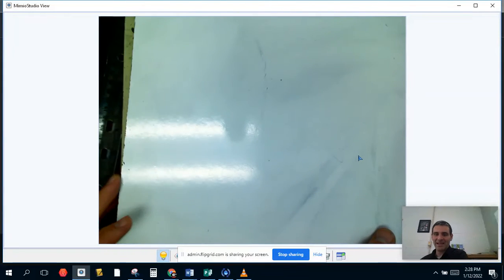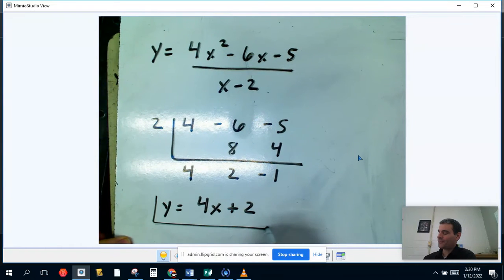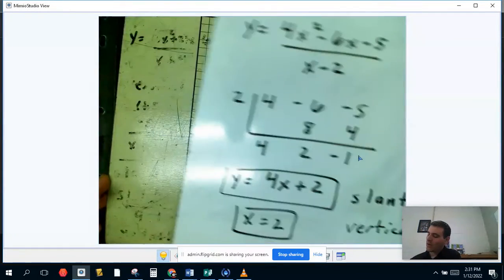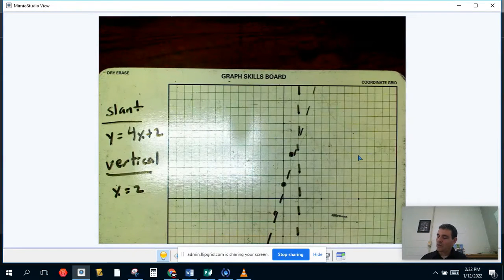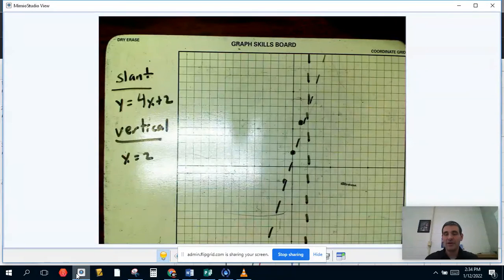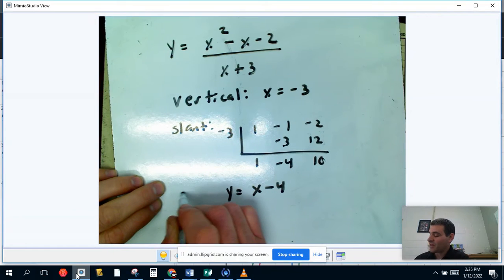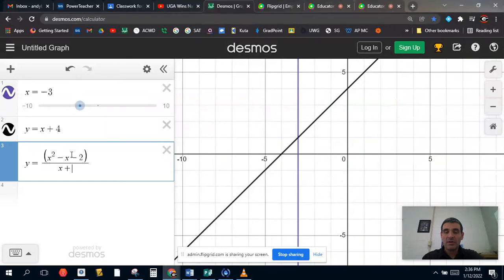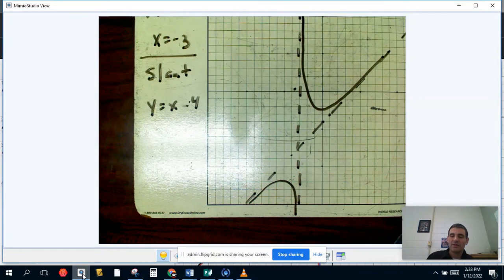Slant Asymptote with Graph Example